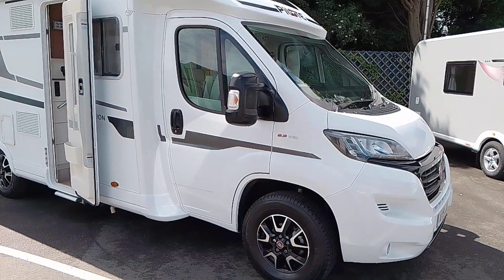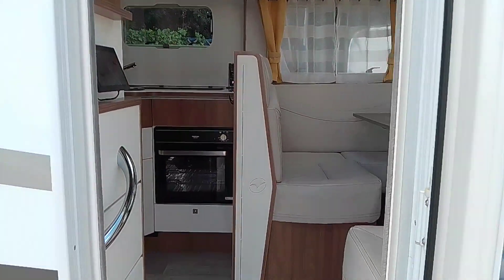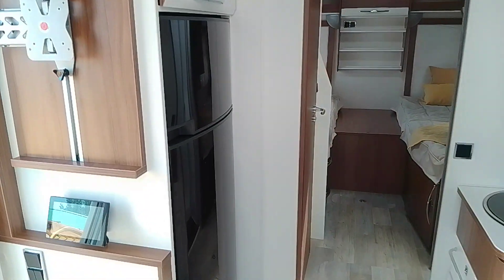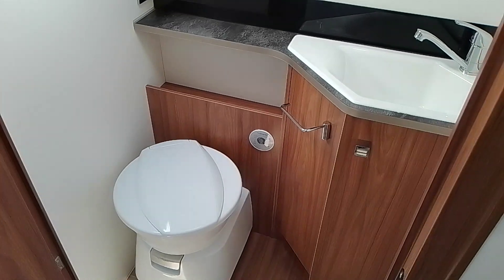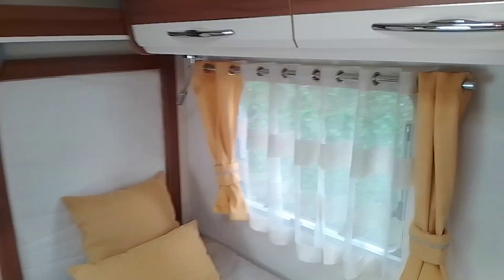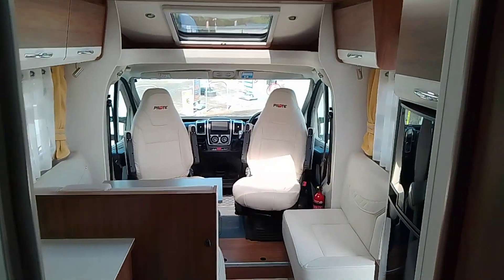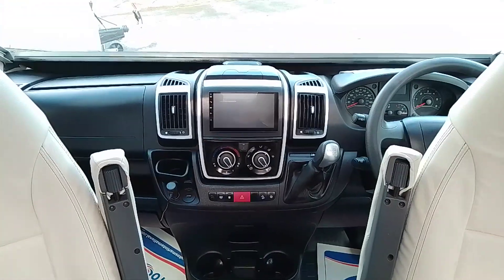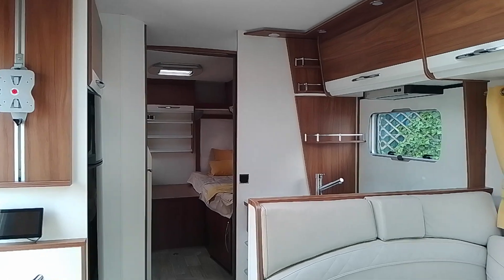Pilote sensation P740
We offer a stunning Pilote sensation P740 4 berth and 4 seat belt motorhome, which boasts leather interior. The layout comprise twin single fixed beds. There is a separate shower and toilet, that can cleverly make into an en-suite. The front seating area makes for a great social area for those comfortable nights away. This easily converts to a further double bed. The kitchen area comes fully equipped with hob, sink fridge and cooking facilities. For additional information on this Motorhome please contact our dedicated sales team on 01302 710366. We are open 7 days a week. We are in Bawtry nr Doncaster just 4 miles away from junction 34 off the A1 and 20 mins from Doncaster train station. Delivery available. We have a team of 15 technicians all with dealer training up to Master Technician level from brands that include: Coachman, Swift and Bailey. Yorkshire Caravans & Motorhomes are FCA regulated and can provide a range of flexible finance solutions with low rates ensuring affordable monthly payments. All Pre owned Motorhomes include Hpi check Up to 3 years warranty Available 12 months MOT-where applicable Full habitation check Oil and filter service. Cam belt where applicable Part exchange welcome Finance available. For out of hours enquiries call Grant/Alex/Tim 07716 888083